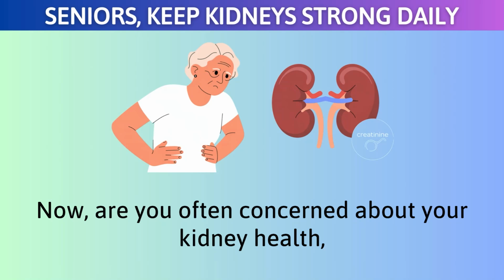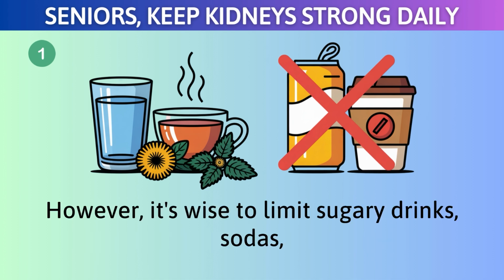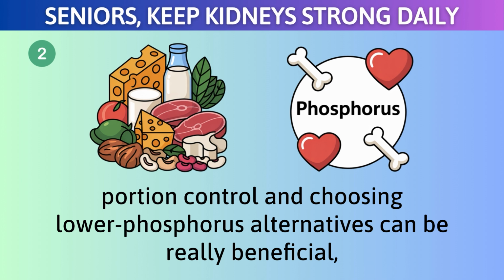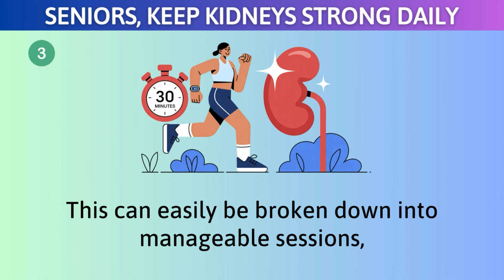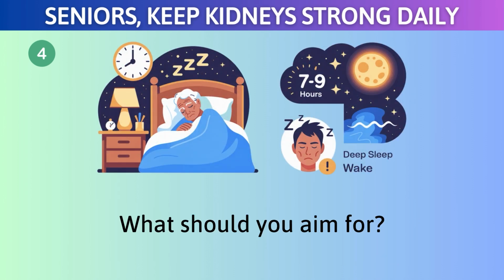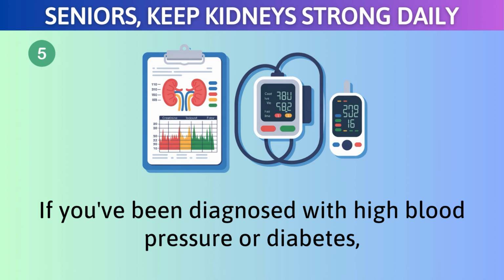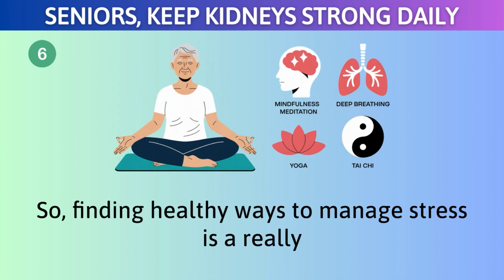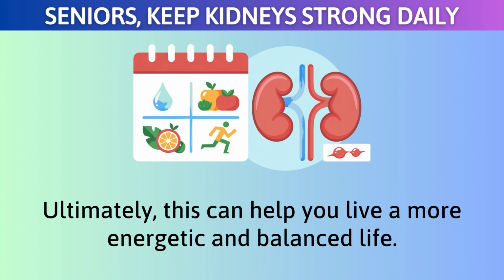Top 6 Daily Routines That Support Kidney Health and Creatinine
💧 Top 6 Daily Routines to Boost Kidney Health & Manage Creatinine! 💪

Worried about your kidney health or rising creatinine levels? You're not alone! But guess what? Simple daily habits can make a HUGE difference in protecting your kidneys and keeping you feeling great. From staying hydrated 🥤 and eating kidney-friendly foods 🥗 to moving your body 🚶‍♂️, sleeping well 😴, managing blood pressure & sugar levels ❤️, and reducing stress 🧘‍♀️—these expert-backed routines will help you support your kidneys every single day.

✨ Dive into this video to unlock easy, effective tips that can protect your vital organs and improve your overall wellness. Start small, stay consistent, and feel the benefits!

00:00 - Introduction: Kidney Health and Creatinine Concerns
01:01 - Number One: Stay Hydrated
04:00 - Number Two: Follow a Kidney-Friendly Diet
07:27 - Number Three: Get Regular Physical Activity
10:18 - Number Four: Prioritize Quality Sleep
13:10 - Number Five: Manage Blood Pressure and Blood Sugar
15:32 - Number Six: Practice Smart Stress Management
18:13 - Additional Kidney Health Considerations
19:22 - Conclusion: Small Changes, Big Impact